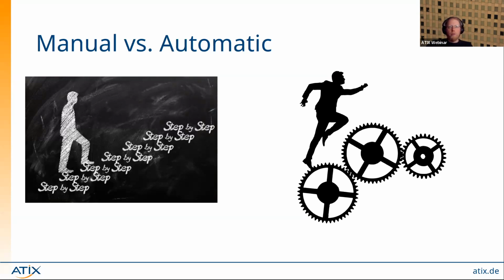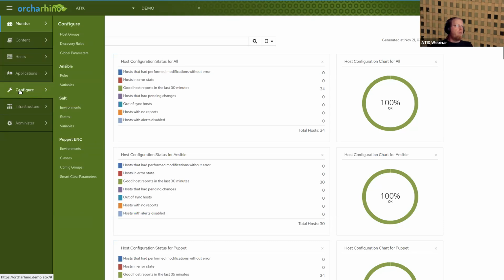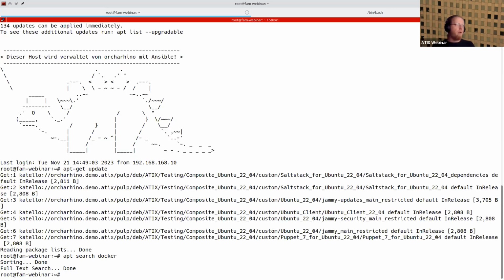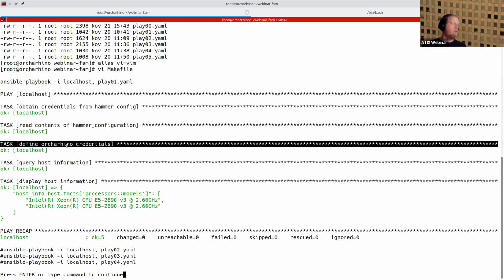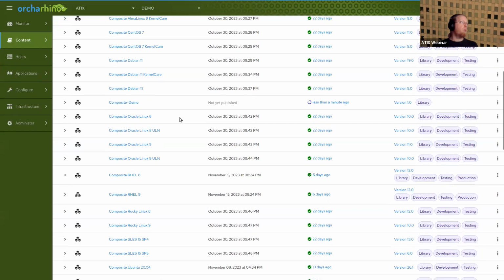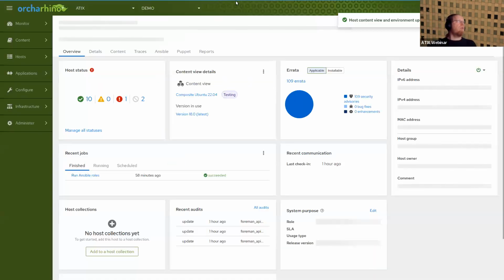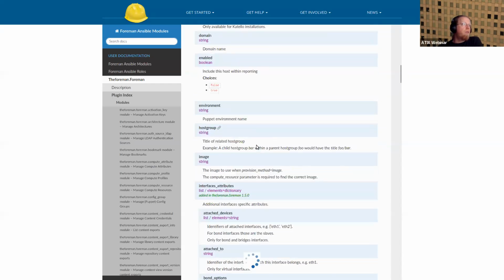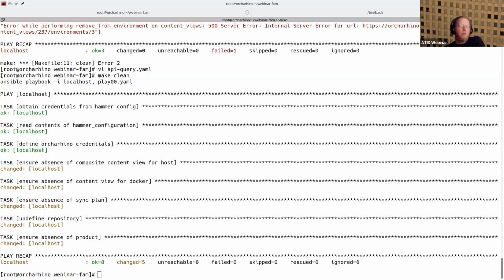"How to write an automation playbook for orcharhino with API/Foreman Ansible Modules"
orcharhino is our tool to automate your datacenter. But how can you automate orcharhino itself? Instead of clicking buttons in the UI you can control orcharhino:

- imperatively through the hammer CLI or API calls
- declaratively using specific Ansible modules

This webinar is an introduction on how to write an automation playbook for orcharhino.